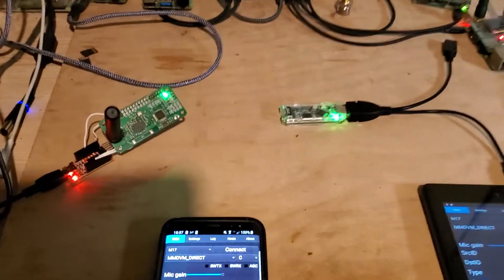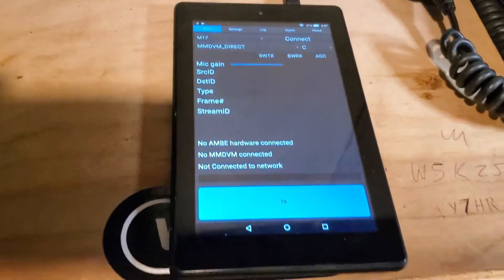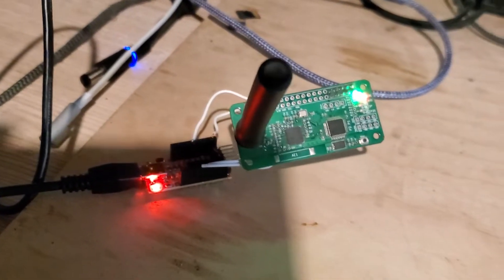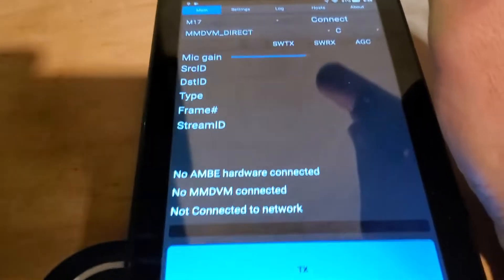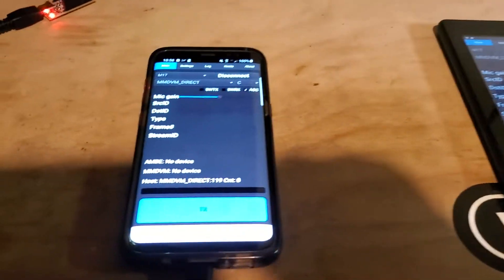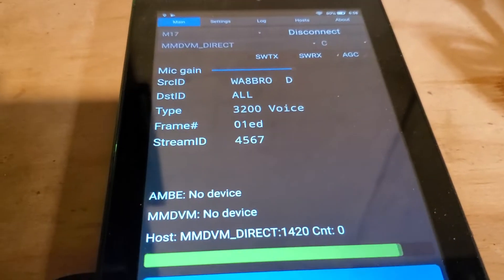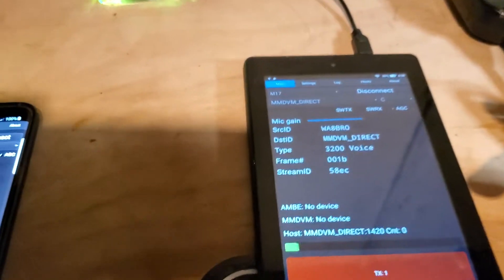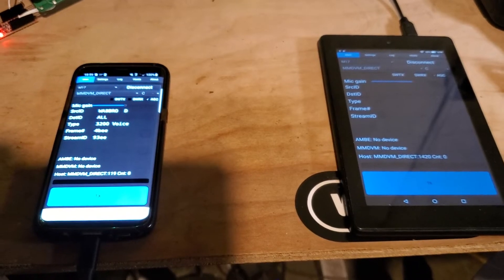Using DroidStar and MMDVM as an M17 HT Transceiver -- again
M17 RF simplex between 2 android devices using 2 MMDVM devices.  One MMDVM is a GPIO 'hat' using a FT232 USB to serial adapter and the other is a LoneStar USB MMDVM.  One of the android devices is a $35 Amazon Fire 7, which works great with this stuff and is one of my primary devel devices.  SDR++ software with M17 decoder was listening in the background.